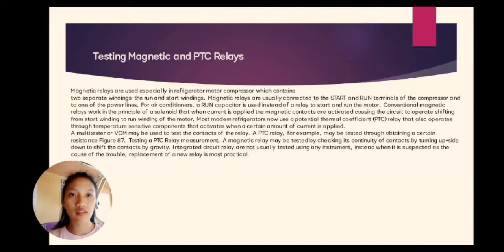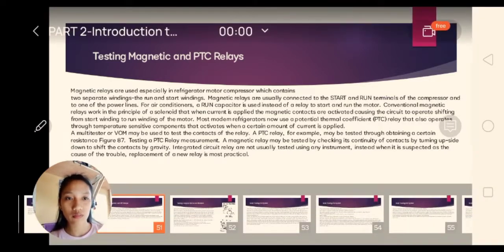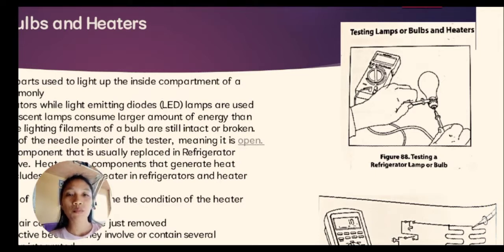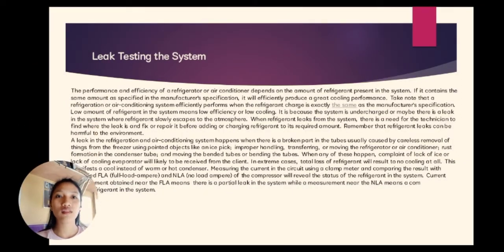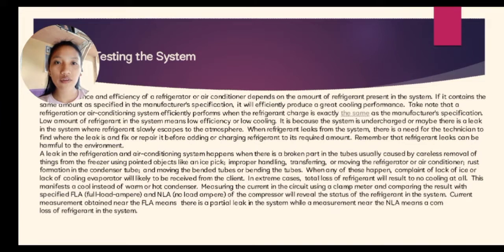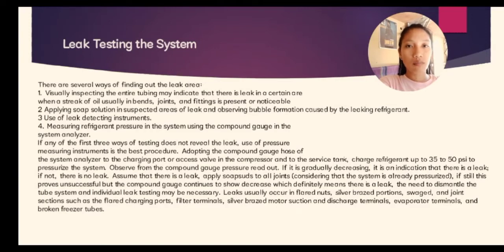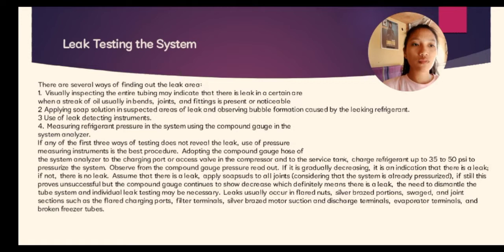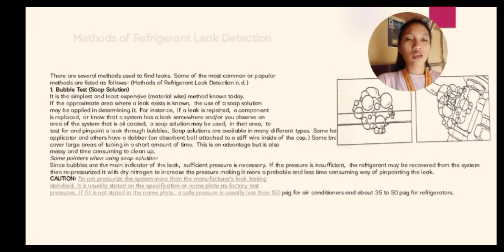Report in Industrial Arts part 2 Module 8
Reported by: Infante, Rechelle L.